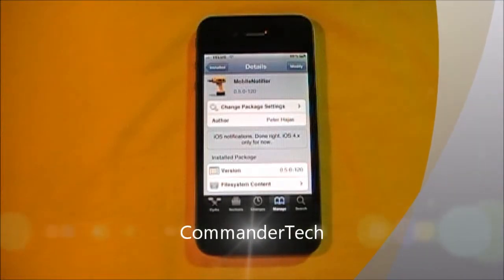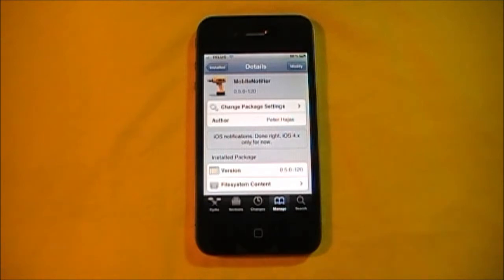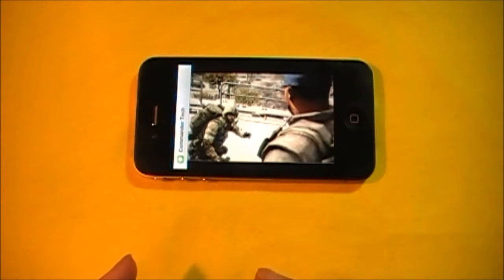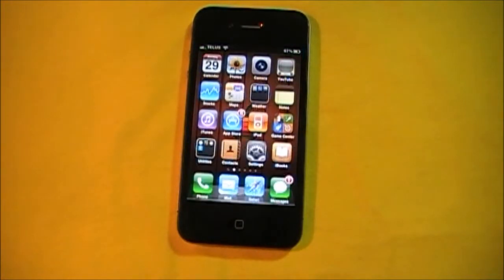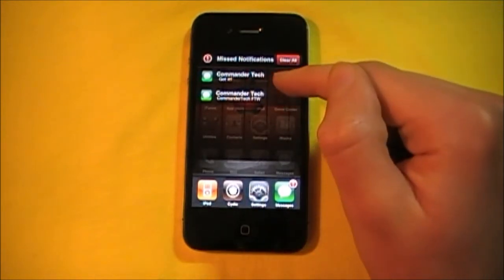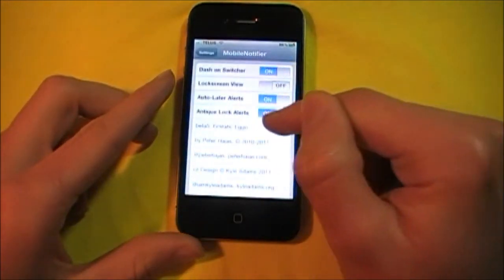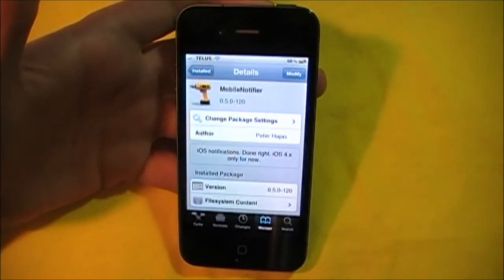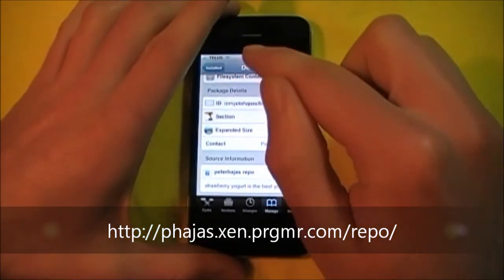New iOS Notification System - MobileNotifier Final Release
MobileNotifier changes your notification syestem for the better.